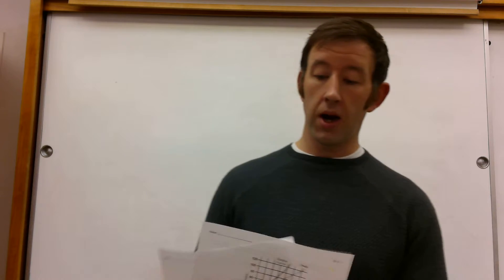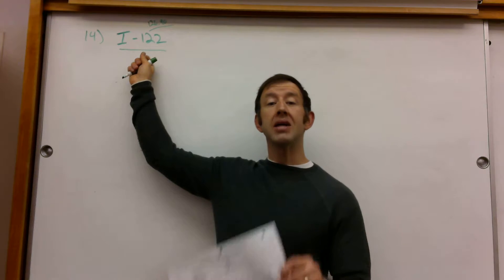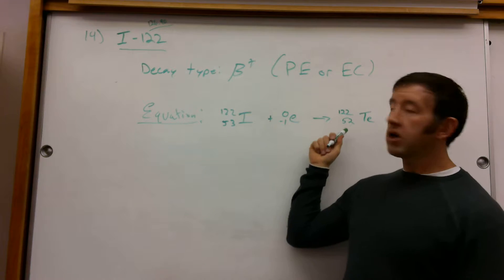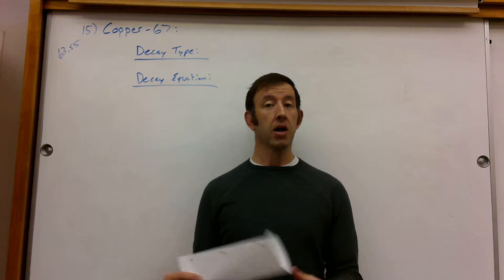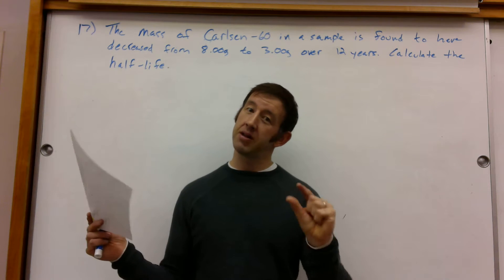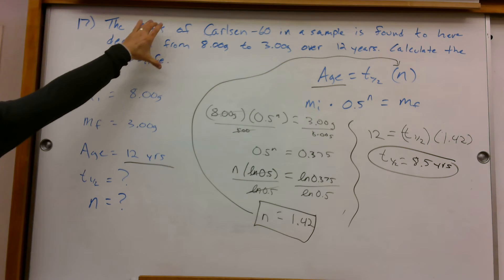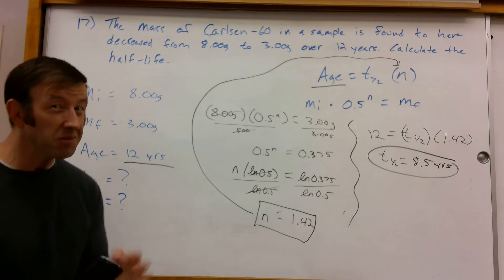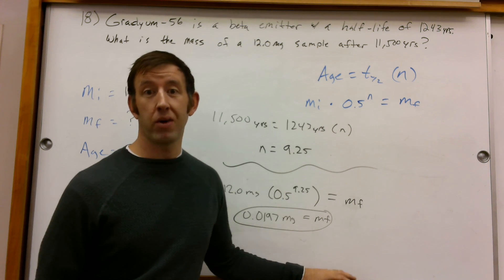Unit 3 Exam Review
Radioactive decay equations and half-life calculations